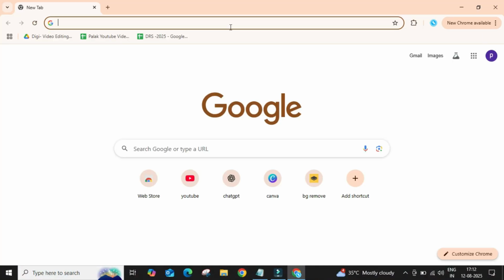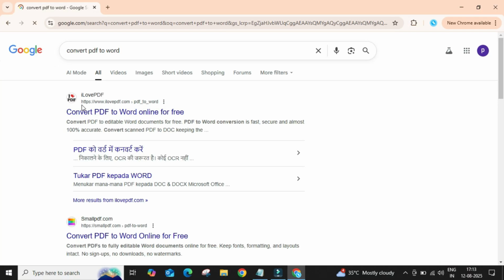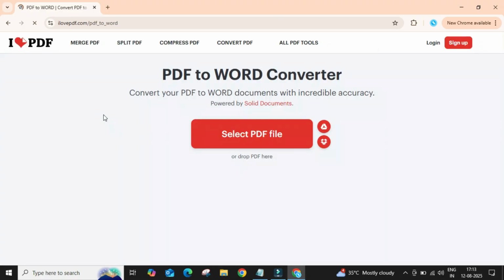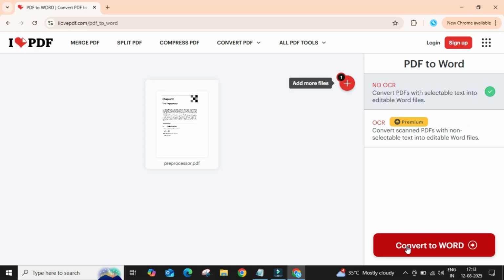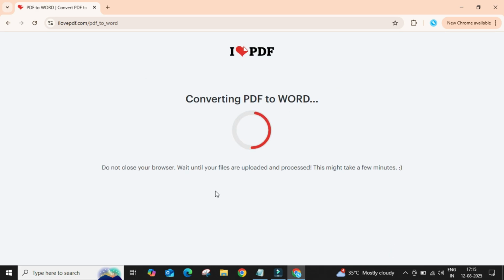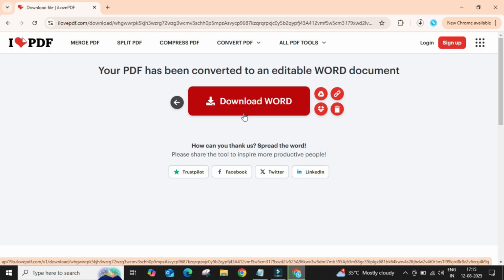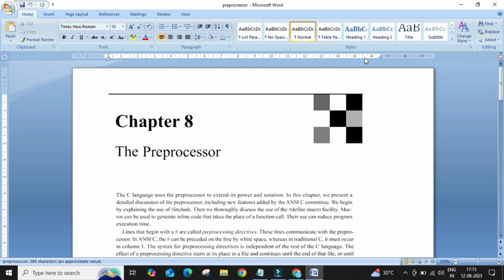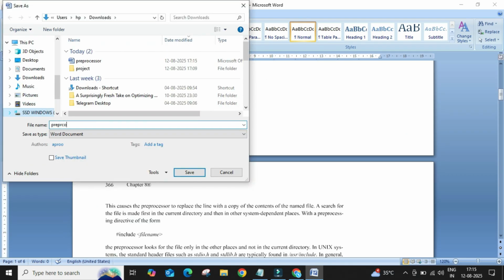How to Turn Any PDF into a Word DOCX File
Need to edit a PDF but don’t know how? In this quick tutorial, I’ll show you how to turn any PDF into a Word DOCX file in just a few clicks! Whether you’re using a computer or mobile, you can easily convert your PDF to an editable Word document without losing formatting.

In this video, you’ll learn:
✅ The easiest free methods to convert PDF to Word
✅ How to keep the original formatting intact
✅ Online tools vs. offline software
✅ How to edit your PDF once it’s in Word format